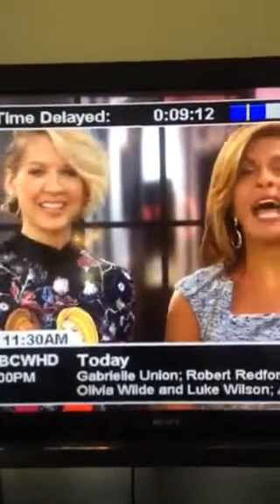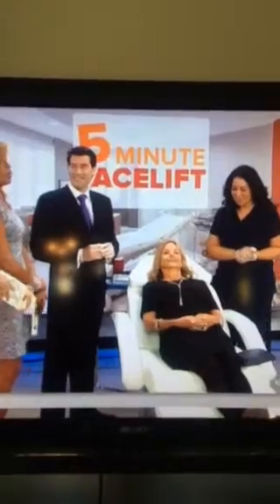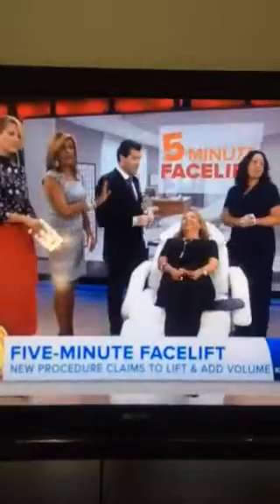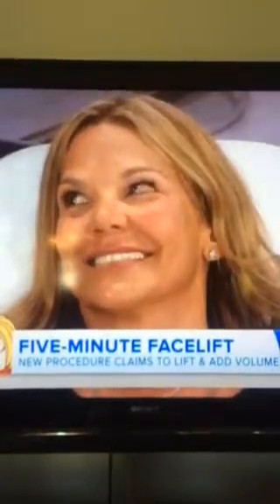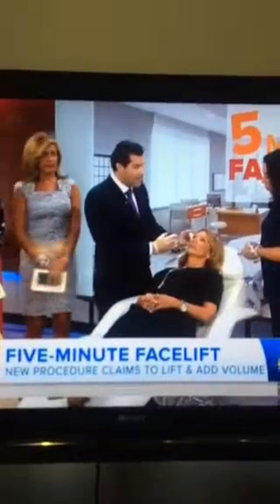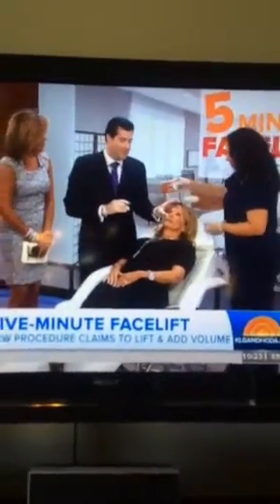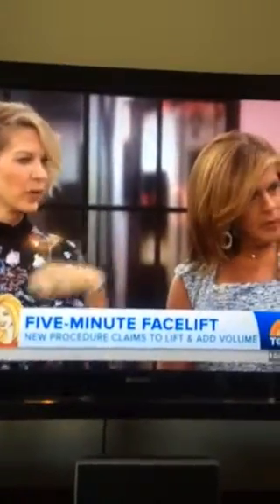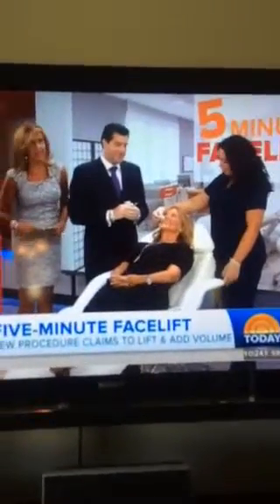5 minute face lift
Today Show Oct 2015